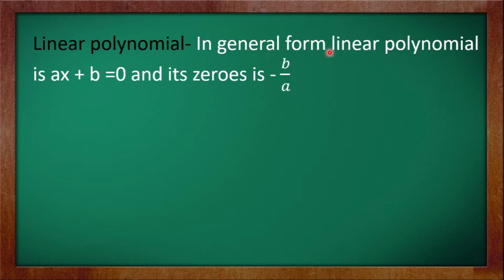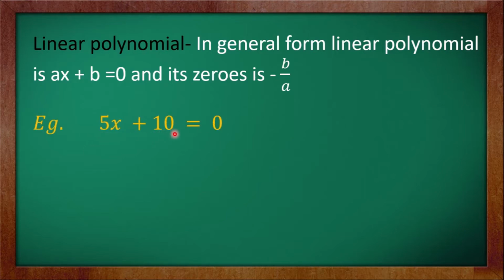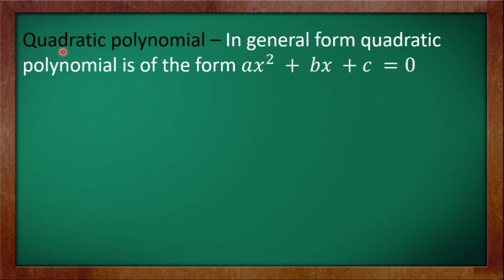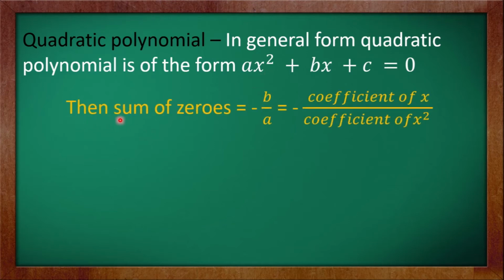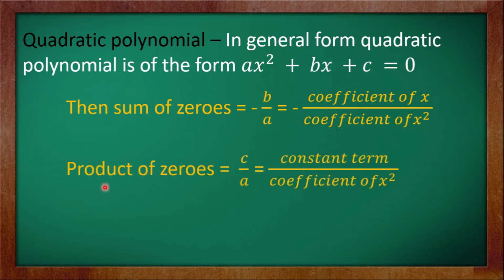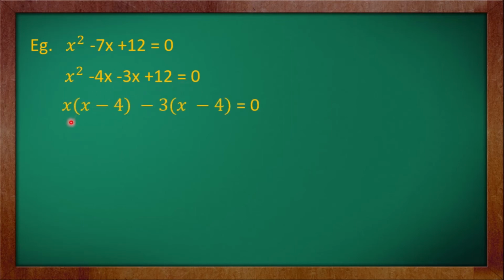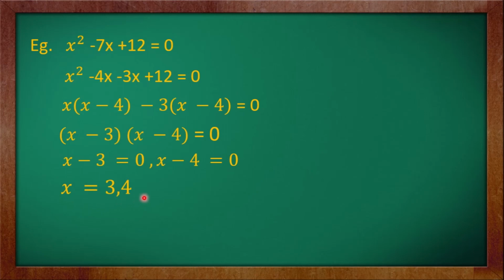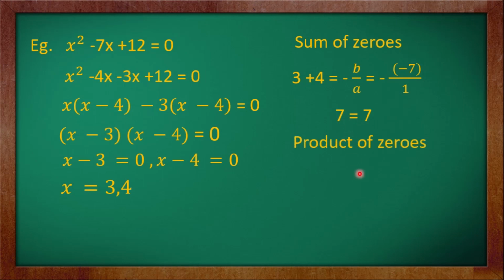Zeroes and coefficients of a Polynomial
Hello  guys in this video I am going to tell you about the relation between zeroes and the coefficients of a Polynomial.